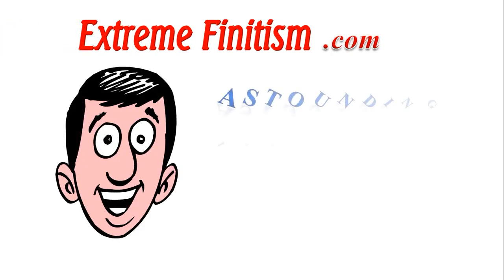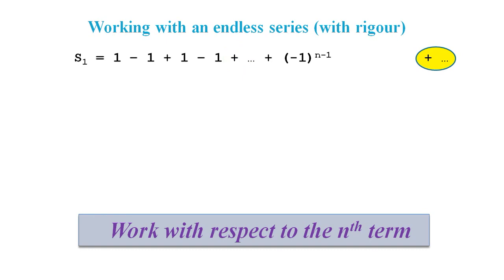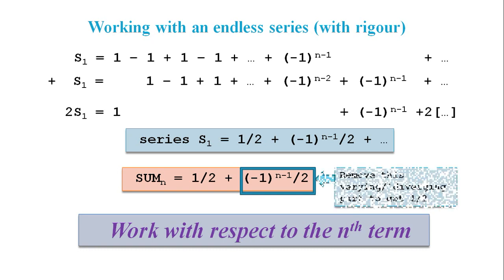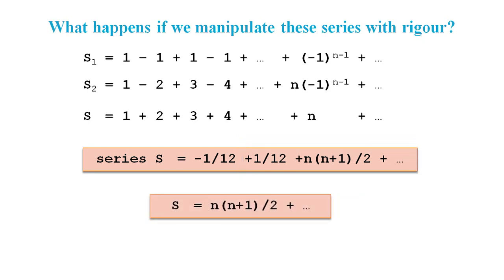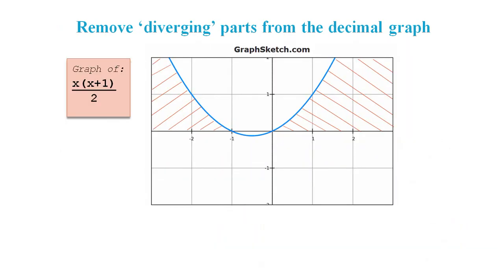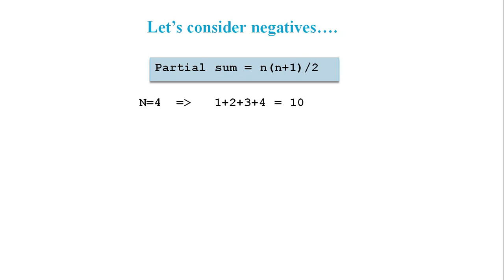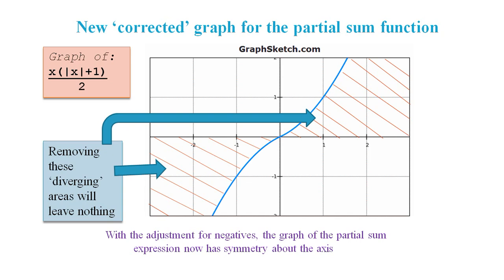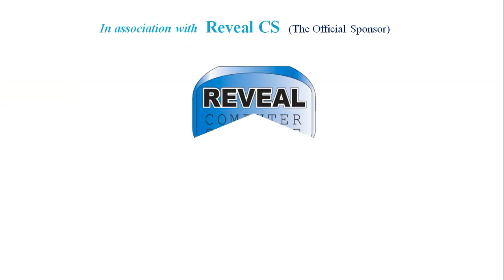1+2+3+...=-1/12 Proof Debunked & what -1/12 Really Means (Response to Numberphile's 1+2+3+...=-1/12)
This is a response to the Numberphile video that claims 1+2+3+4+... = -1/12. We explain the flaws, and tell you the real meaning of -1/12 in this context.

Several methods return this -1/12 result. Obviously no method can add up infinitely many non-zero terms, and so what they do is produce is a limit value. This limit value is merely the limit of the area between the x-axis and the partial sum formula (from x = -1 to 0).

Just as -1/12 is supposedly the sum of all natural numbers, the 'sum of the squares of natural numbers' (and indeed any even power) is supposedly zero, and the 'sum of the cubes of the natural numbers' is supposedly equal to or related to 1/120. Again these values are the simply the limit of the area of the respective partial sum expressions between -1 and 0.

If we plot the respective partial sum function, we see the increasing area under the curve in the positive direction (from x = 0) appears to be equal-and-opposite-to the increasing area under the curve in the negative direction (from x = -1). If we claim these areas cancel each other out, we are left with the area between -1 and 0.

In the case of 1+2+3+4+..., the partial sum S = n(n+1)/2, and the limit of the area for the region between 0 and -1 is the definite integral of this function from -1 to zero, which is -1/12.

Note that when we take a function that applies to positive whole numbers, and we plot it for decimal and negative values, the change from whole numbers to decimals often produces a region of length 1 to the left or right of the y-axis with symmetry around the line x = -0.5 or x = 0.5. However, if we said to ourselves "before we plot this function for negative values, let’s make it work for negative values just the same as it works for positive values" then we would no longer get results like -1/12.

For example, if we wanted our partial sum expression n(n+1)/2 to work for the sum of negative whole numbers in the same way it works for positive whole numbers then we replace n by the modulus of n and multiply the whole thing by n/(modulus n), giving

 n(|n|+1)/2

This adjusted function does not produce the -1/12 area between 0 and -1 when plotted.

In summary, this -1/12 result is simply one huge blunder. The mistake is one of taking a function that applies to just positive whole numbers, manipulating it in ways that bring fractions and negative numbers into play (such as by using division and subtraction operations), and then interpreting the result as though it still relates to positive whole numbers. There is nothing weird or mysterious going on, except for the delusion caused by the strong desire to have a way of adding up 'infinitely many' terms.

This is very similar to the muddled argument of the so-called 'proof by geometric sum formula' that 0.999… equals 1. If we define 0.999… to be equal to the limit of the series 9/10 + 9/100 + … then we can find the limit of this series but we cannot 'prove' that 0.999… equals this limit; it is merely claimed to be true by definition (in which case proof is irrelevant because we only define things that cannot be proven).

The geometric sum formula is a formula for finding the limit of a geometric series; it does not add up infinitely many terms. By calling this the 'geometric sum formula' instead of the 'limit of a geometric series formula' it creates the illusion that we have a formula for adding up infinitely many terms and thus this constitutes a 'proof ' for 0.999… = 1.

There are no formulas or methods that can add up 'infinitely many' terms.

The main flaw in the method that manipulates endless series (used in the Numberphile video) is that we must work with respect to the nth term in BOTH series. We cannot use n terms from one series and n+1 terms (or any number of terms) from another in order to make the trailing parts cancel out.

You may ask why we can’t use the trailing parts in this flexible way. The answer is because it leads to contradictions. For example, if we start with S = 1 + 1 + 1 +…, then we can evaluate S – S to be any value we like by matching up the two series at different starting points. Placing S – S on both sides of an equals sign leads to 1=0, 1=2 or anything else you choose.

Please do not include any links in your comments here, thank you.
For more information about why the notion of 'infinity' should be removed from mathematics go to ExtremeFinitism.com.